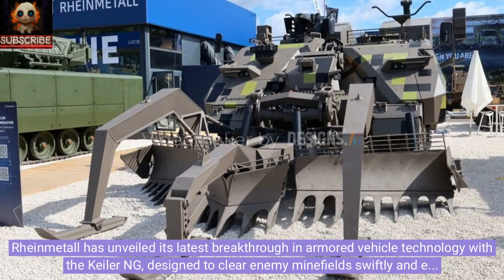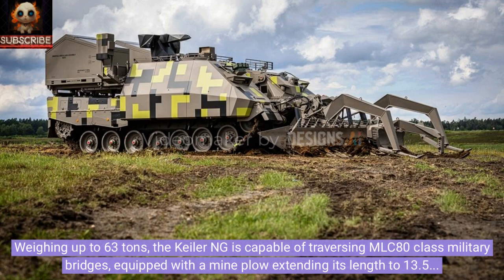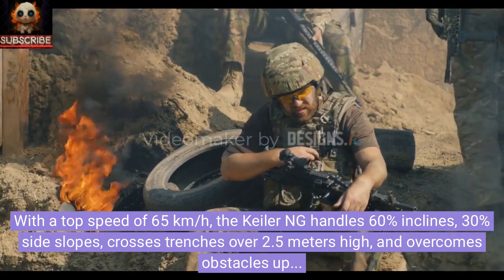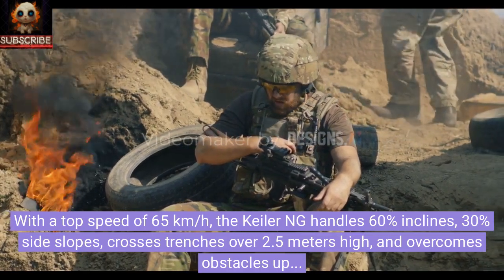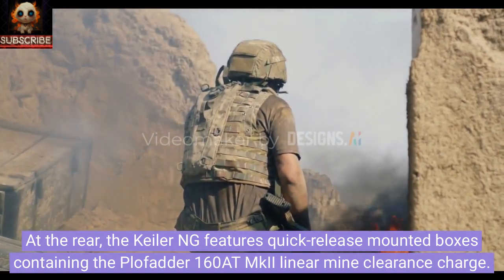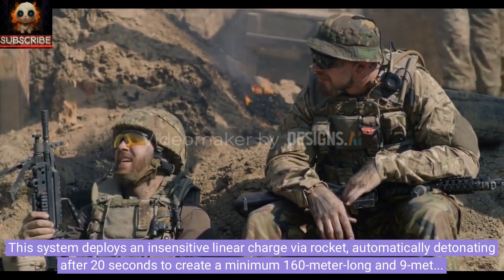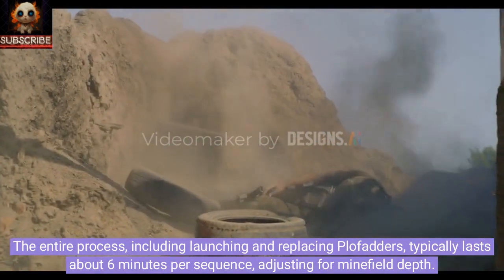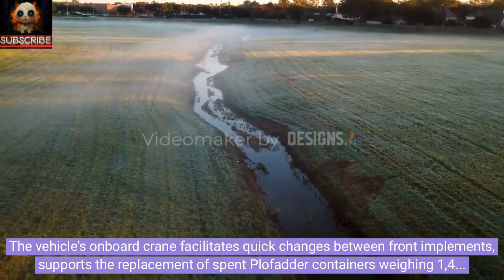Introducing the Keiler NG: Rheinmetall's New Armored Breakthrough Vehicle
Rheinmetall has just unveiled the Keiler NG, the latest in armored vehicle technology designed to clear enemy minefields with ease. This beast, named after the "wild boar," is built on the Leopard 2 chassis, ensuring efficiency and reduced logistical complexities.
Key Features:

    Heavyweight Champion: Weighing in at 63 tons, the Keiler NG can traverse MLC80 class military bridges. Its length extends to 13.5 meters with the mine plow, and it expands to a width of 5.63 meters when deployed. The height reaches 3.5 meters with Natter remote-controlled combat modules.
    Impressive Mobility: With a top speed of 65 km/h, it handles 60% inclines, 30% side slopes, crosses trenches over 2.5 meters, and overcomes obstacles up to 0.9 meters high.
    Efficient Mine Clearing: The Route Opening Mine Plow clears a 4.2-meter-wide path on soft ground. For tougher terrains, alternative systems ensure a clear path for advancing forces.
    Advanced Mine Clearance System: Equipped with Plofadder 160AT MkII linear mine clearance charges, it creates a minimum 160-meter-long and 9-meter-wide gap, destroying up to 95% of mines.
    Safety First: The magnetic signature duplicator ensures any sensitive mines near its path detonate safely ahead of the vehicle.
    Quick Adaptation: The onboard crane enables swift changes between front implements and supports the replacement of spent Plofadder containers.

Additional Highlights:

    Quick Process: The entire mine-clearing operation takes about 6 minutes per sequence, including launching and replacing Plofadders.
    Obstacle Marking: Cleared paths are marked with the Pearson Obstacle Marking System, ensuring safe passage for following units.

The Keiler NG is here to revolutionize battlefield operations, ensuring safe and efficient minefield breaching for advancing forces. Don't miss out on the latest in military technology!